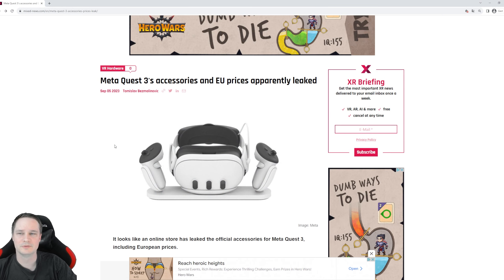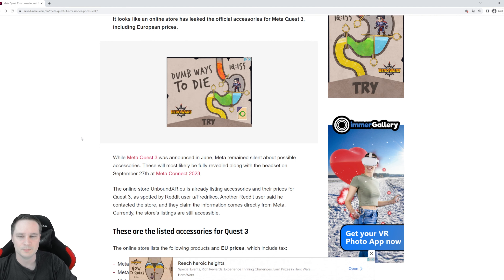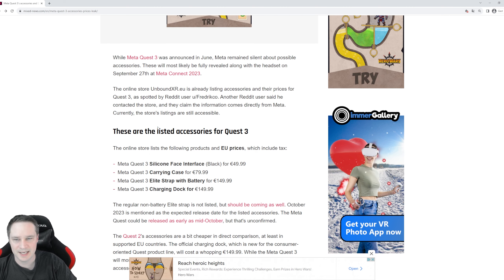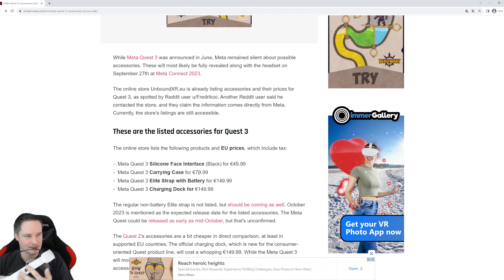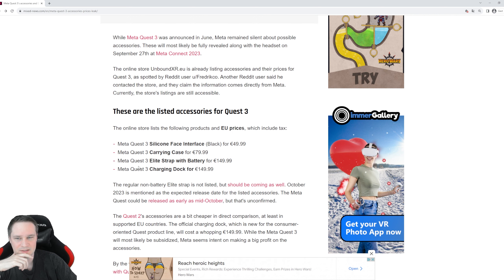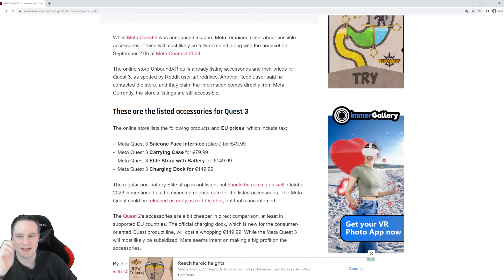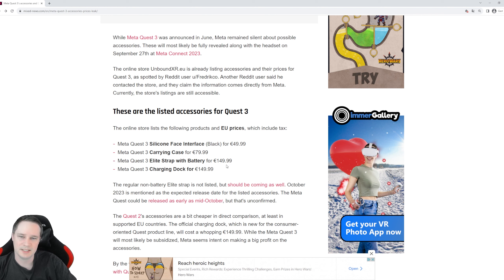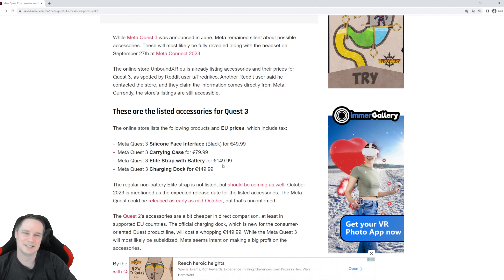LEAK!! - These are the prices for the official Quest 3 accessories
📃 Relevant keywords
Quest 3 leak,quest 3 accessories prices,quest 3 elite strap price,quest 3 elite strap battery price,quest 3 case price,quest 3 charging station price,quest 3 silicone face interface price,quest 3 accessories leak,voodoode,voodoode vr,virtual reality